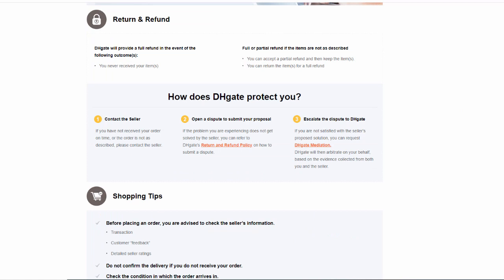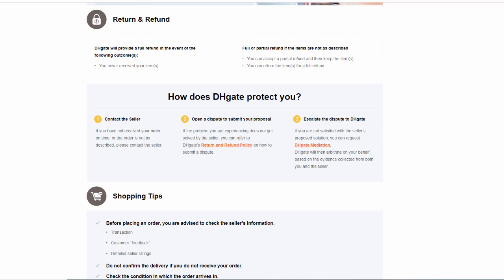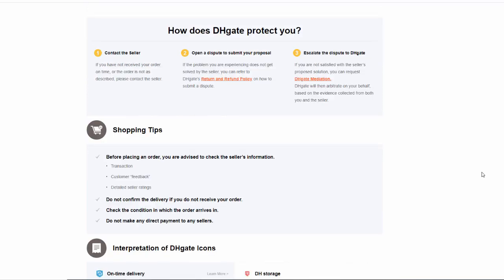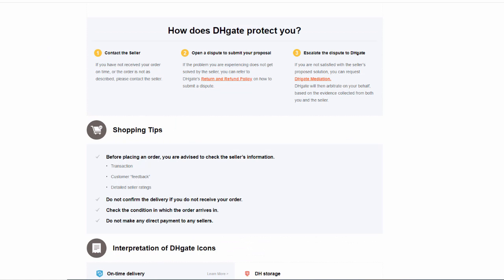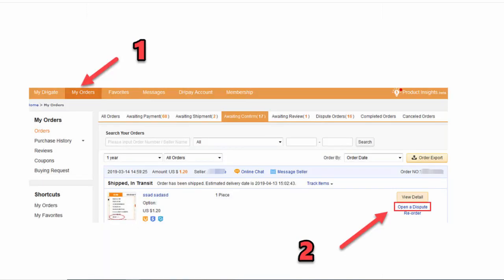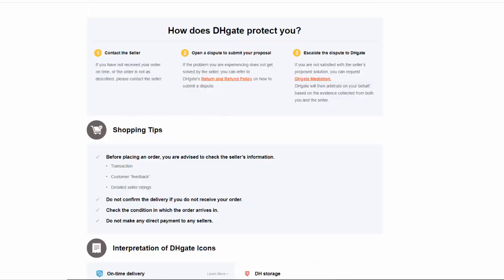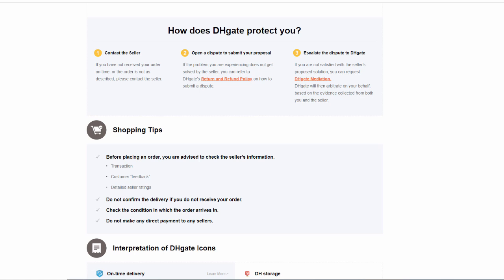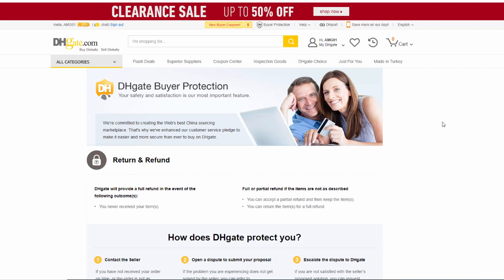How to Get a Refund on DHgate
How to get a refund on DHgate in 2020

Since my last video about DHgate a few months ago it’s had over 50,000 views and hundreds of comments, many of them about a few specific things, mainly the dispute and refund procedure on DHgate.

So I’m going to make a little mini-series of the most common questions asked like – how to get a refund, how to cancel an order, how to contact DH gate and some safe buying tips so be sure to subscribe and hit the bell notification icon if you want to get notified when those videos drop in the next week or so.

But just bear in mind that I don’t work for DH-Gate, I’m not affiliated with them in any way I’m not sponsored by them so I’m just giving you any help I can to help keep you safe so don’t hate on me if you’re fake Yeezys haven’t arrived!!

Having said that If I can help you I certainly will so if you have any other questions about DH gate hit me up in the comments and I’ll do my best to help or make a video about it if a few of you are asking the same thing.